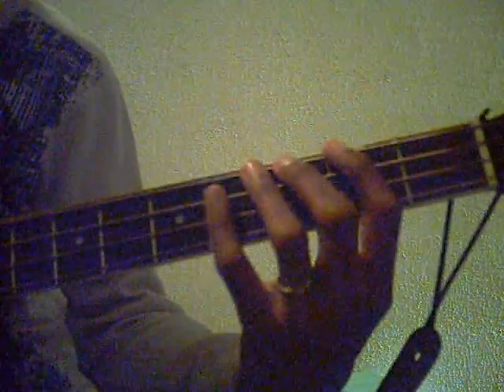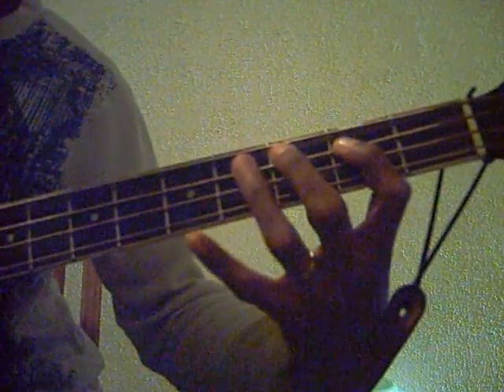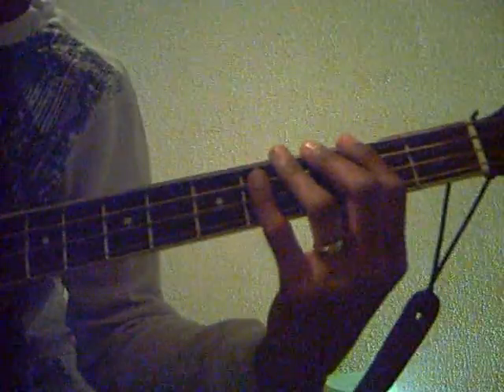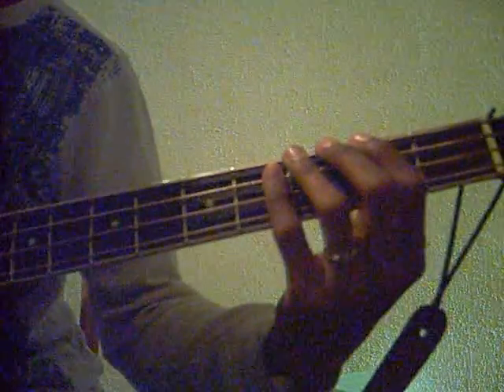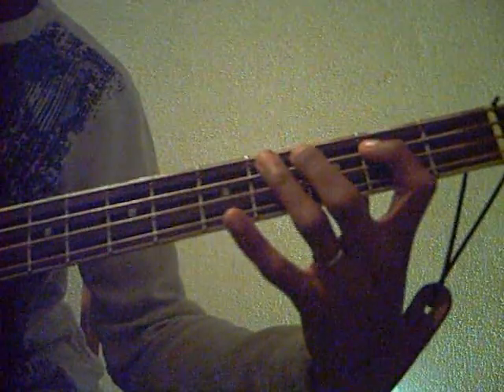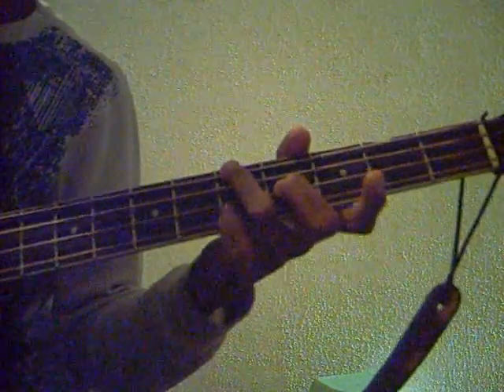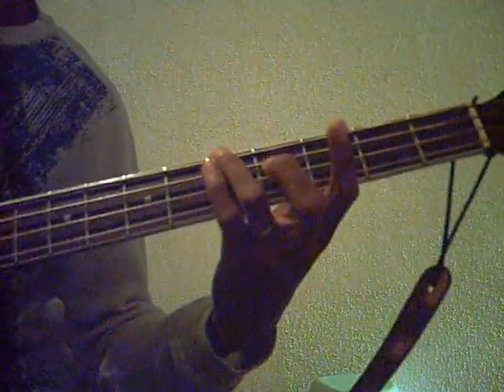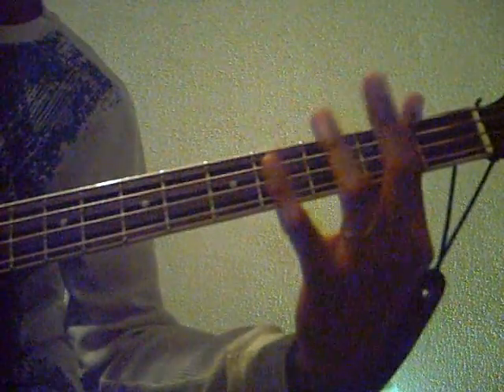Sugarhill Gang - Rapper's Delight Bass Lesson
New & Improved lesson, the notes are 100% accurate, I looked up the sheet music. This bassline is a sample from the Chic song "Good Times." If you enjoyed the lesson, check my website. I'm always updating it with videos, lessons, & more.